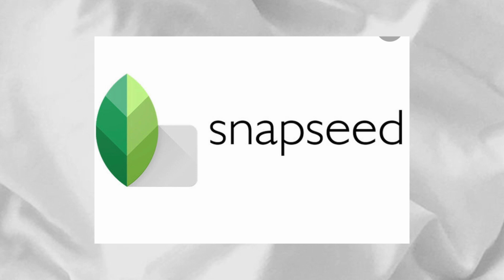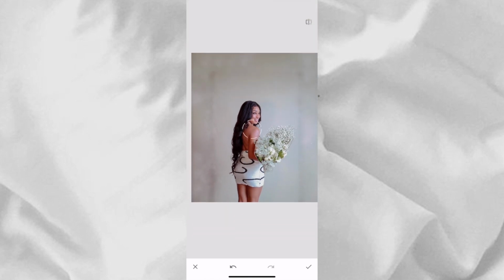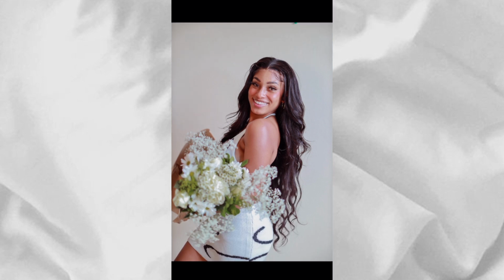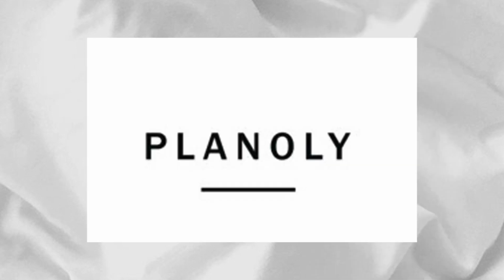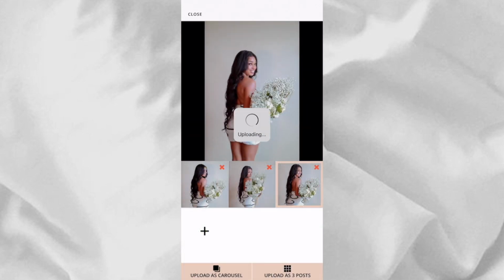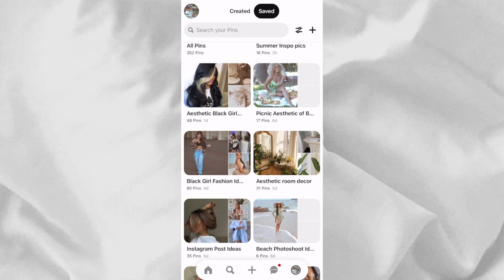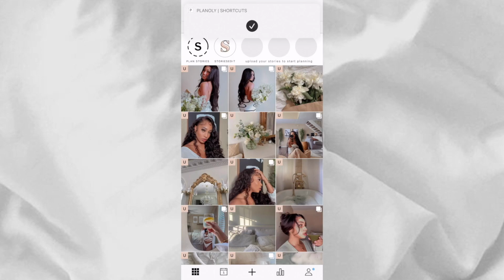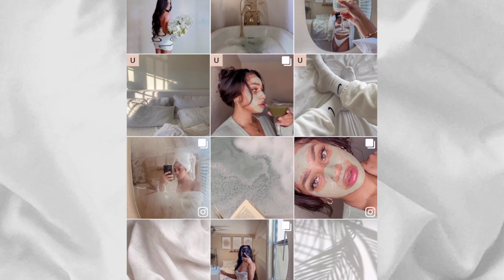How To Create Consistent Content On Instagram | Batch Content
Hey ReesieGang ✌

So I had few of you ask “How do you create batch content and post consistently on instagram?” Well I decided to create a video explaining the whole process of how I create my feed and post consistently.  I am actually able to take 2-3 days to create 4-5 weeks of content so I have time to focus on creating youtube and Tiktok too content.  So I hope this video helped !

27,917 Hugs from me to you !
xoxo,
Love Reesie
♡ V I D E O  S PE C S  ♡

APPS I MENTIONED:
➛PINTREST
➛FACETUNE 2
➛RETOUCH
➛SNAPSEED
➛LIGHTROOM MOBILE
➛PLANOLY

CAMERA EQUIPMENT USED IN VIDEO
➛Canon EOS R (Body)
➛Canon RF 50mm f/1.2L USM Lens
➛ Canon Mount Adapter EF - EOS R
➛ DSLR Tripod

AFFORDABLE CAMERA EQUIPMENT
(before I bought this camera these are the products I used)
➛ iPhone
➛iPhone Tri Pod + Bluetooth Remote
➛Bluetooth Remote
➛ Sony a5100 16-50mm (VLOGGING CAMERA)
➛ Sony 50mm Lens

♡ TIME STAMPS  ♡

INTRO: 00:15
CREATING MOOD BOARDS: 1:11
HOW I TAKE MY PHOTOS: 1:57
APPS I USED TO EDIT & ORGANIZE MY INSTAGRAM: 4:09
OUTRO: 10:15
✚ W E B S I T E   &   S O C I A L S ✚